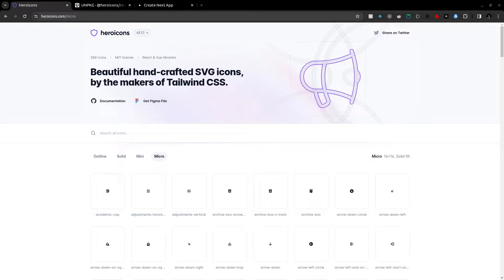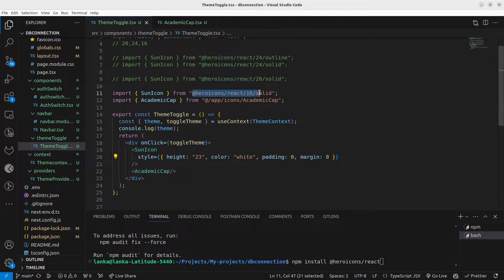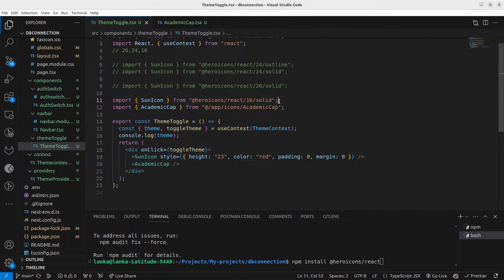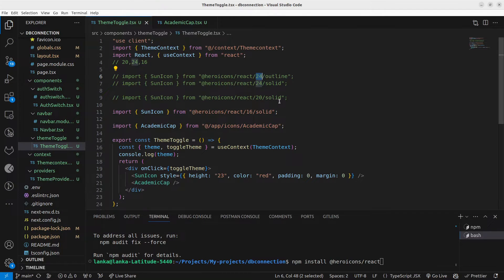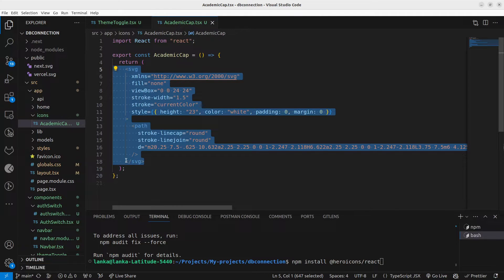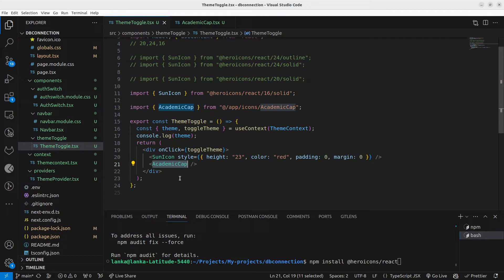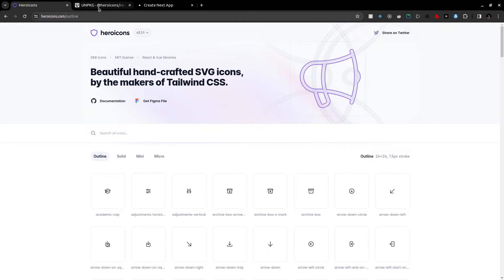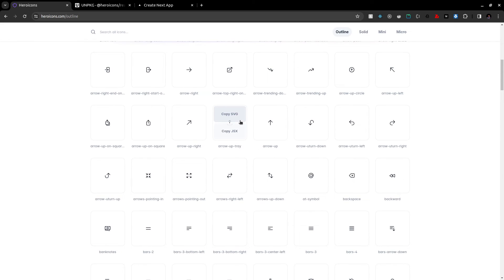How to Add Icons To Your NextJs Project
New discord chanel is open let's have a chat -Join Hero icons